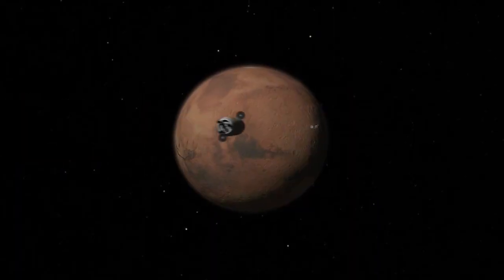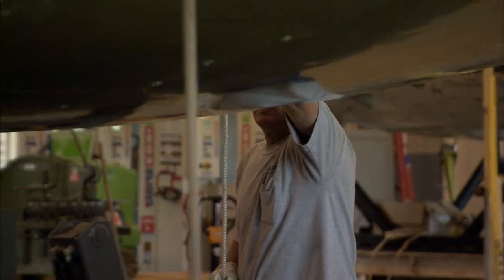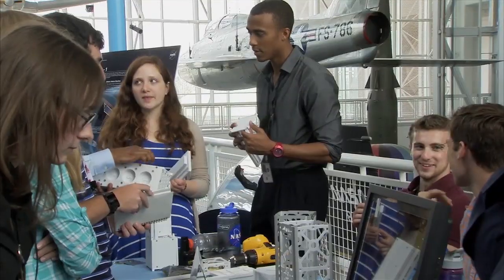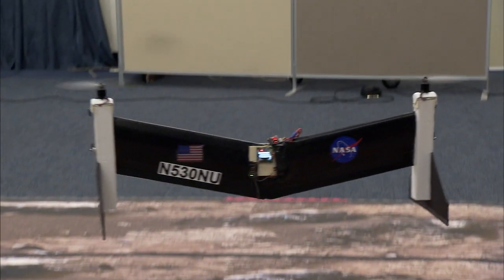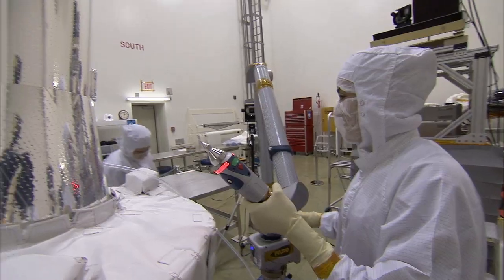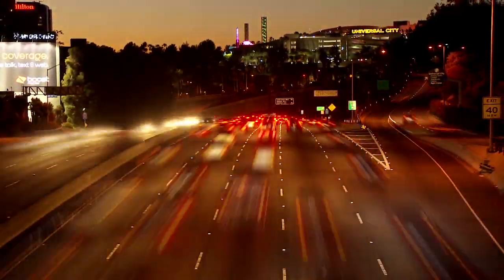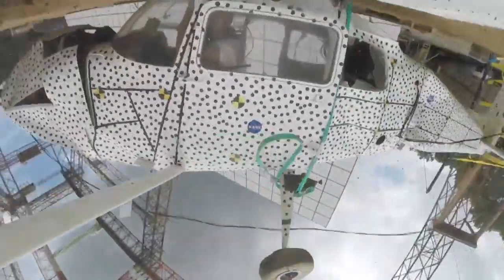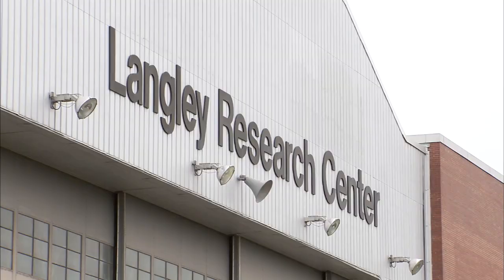NASA Langley 2016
Researchers at NASA Langley contribute to just about every mission NASA has from aviation to earth science to space exploration. Here's what just a few of NASA Langley's 3600 employees do in 2016 - the year before the research facility turns 100.